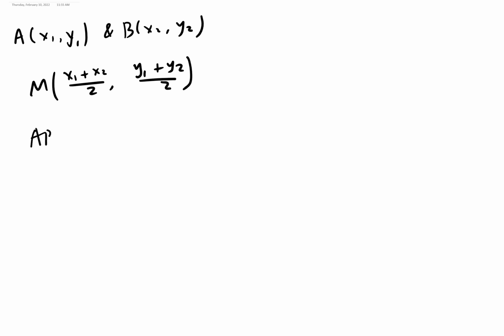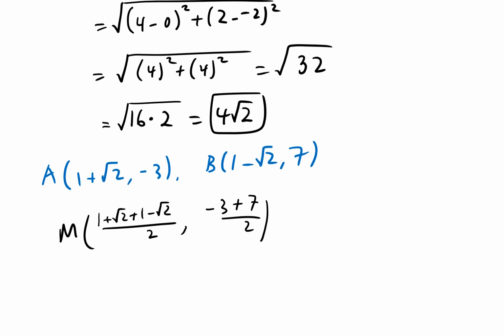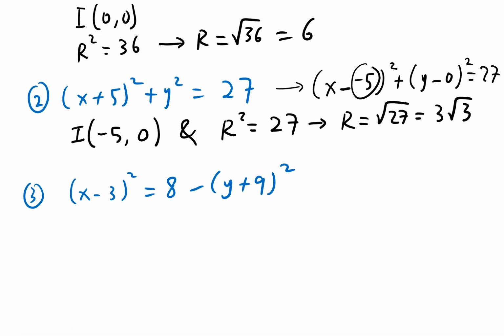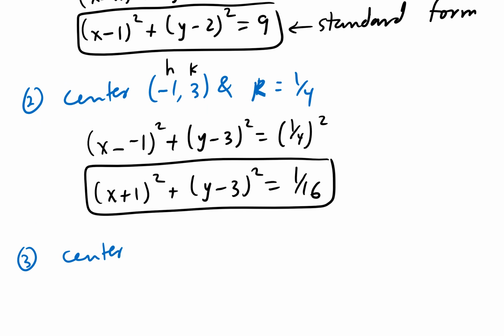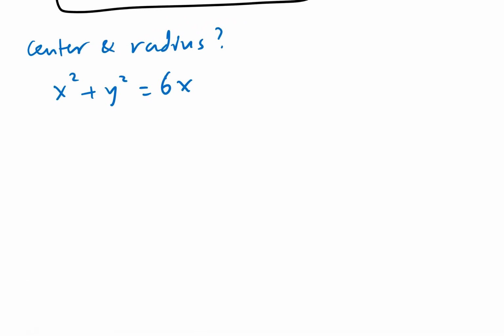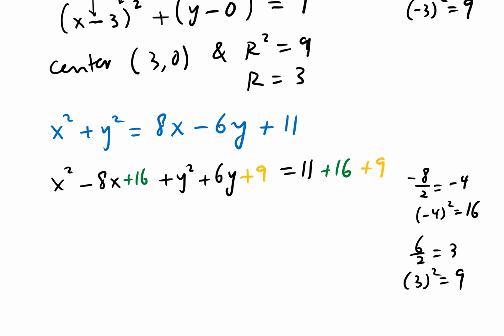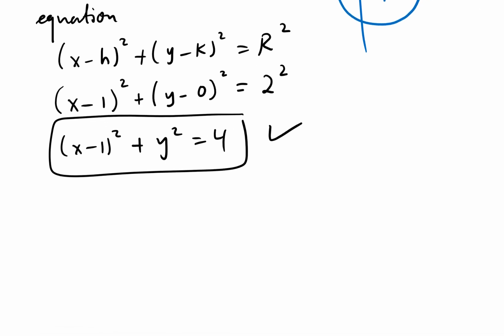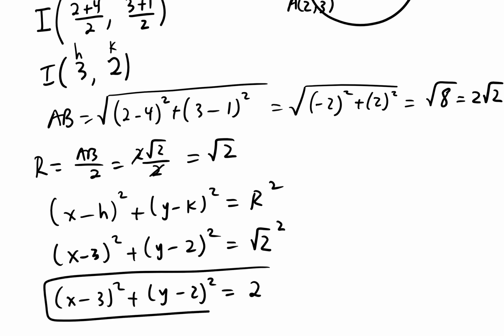Math 8 Section 1.3: Additional Video